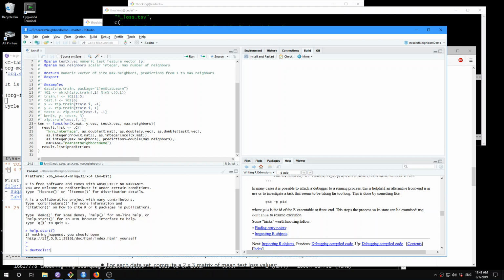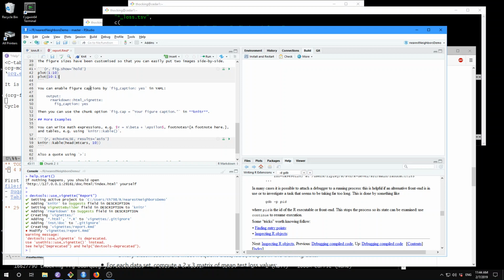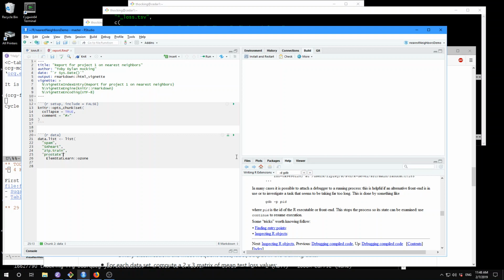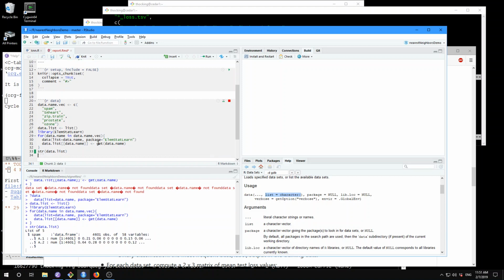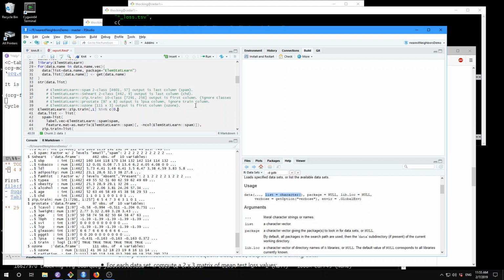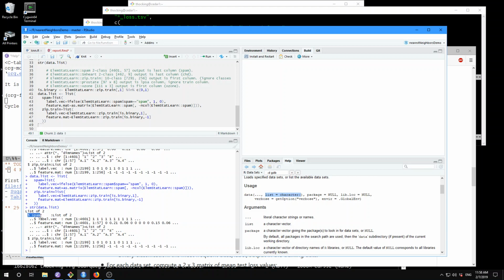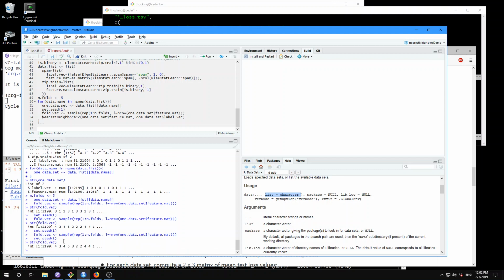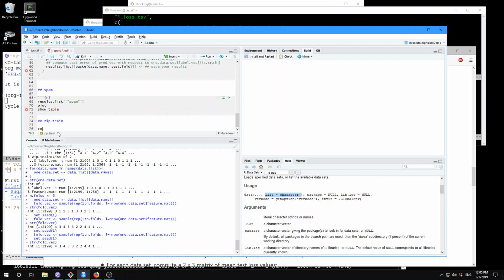Writing a vignette for an R package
A vignette is a form of documentation for an R package that can include text, code, results, and figures. It is recommended to include a vignette in each package to explain the main functionality.